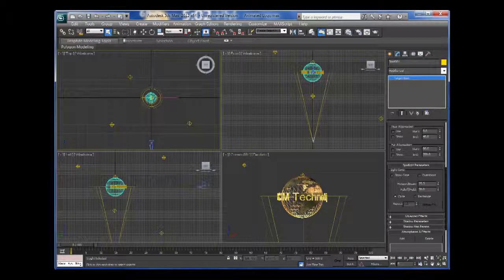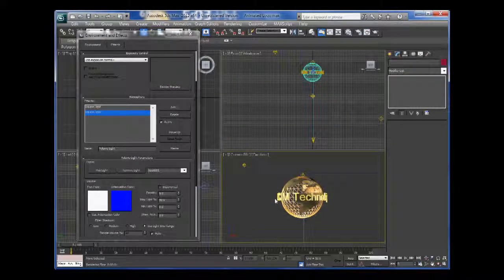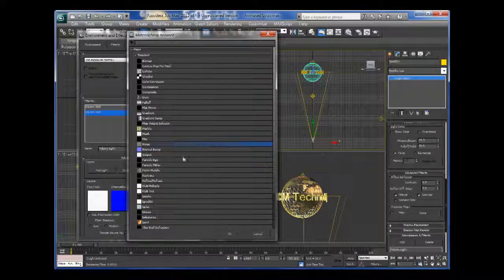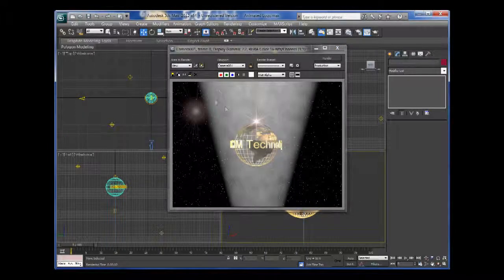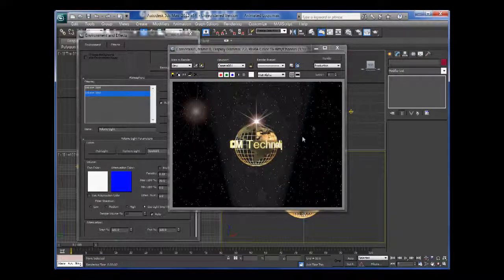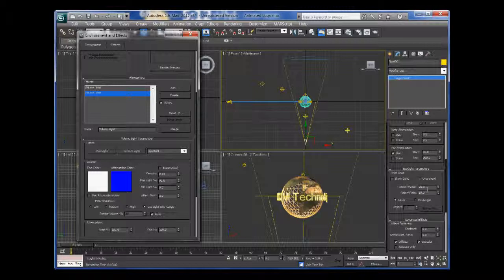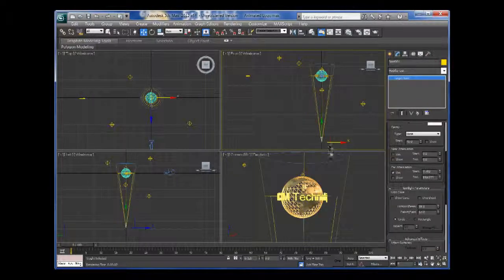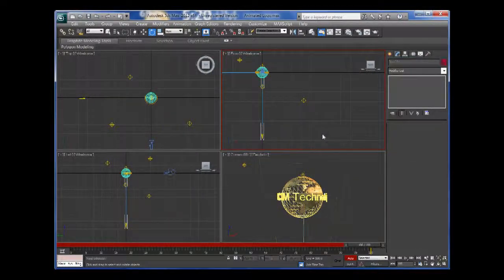Tut C12 Ex 2D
Chapter 12 Tutorial No. 2 Video D